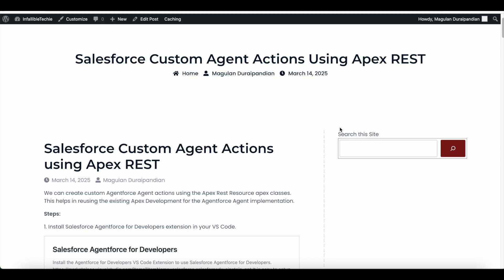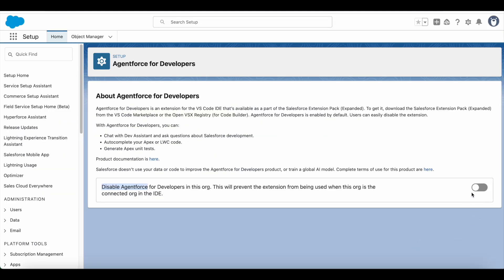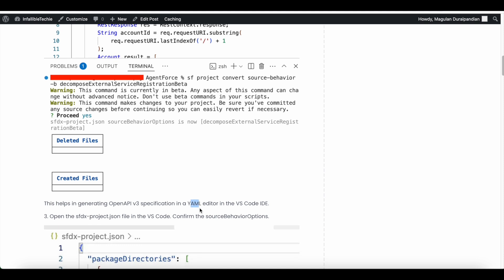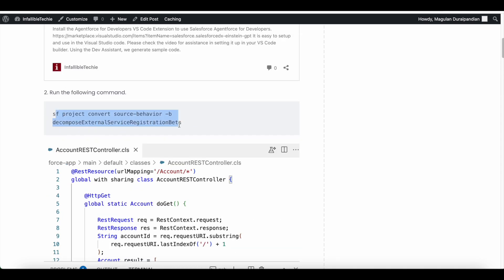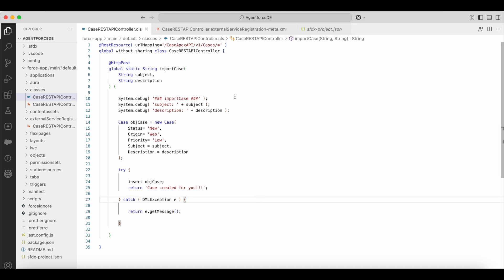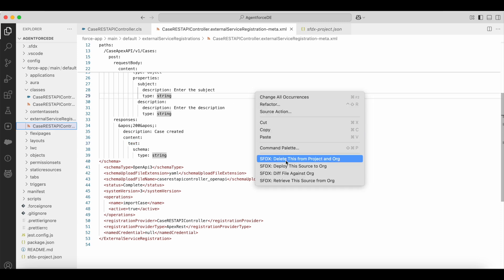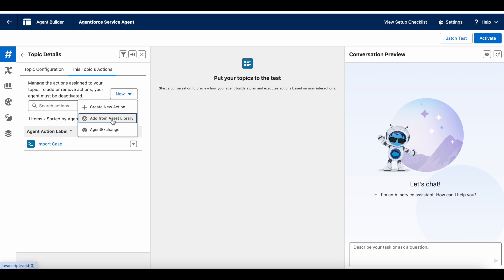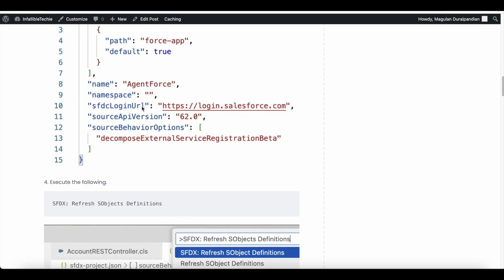Salesforce Custom Agent Actions using Apex REST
We can create custom Agentforce Agent actions using the Apex Rest Resource apex classes. This helps in reusing the existing Apex Development for the Agentforce Agent implementation.